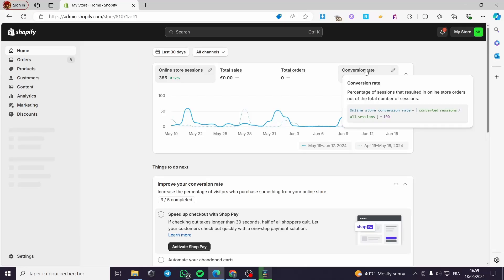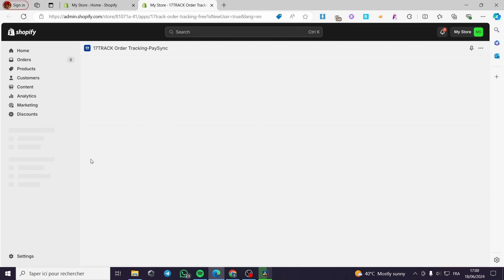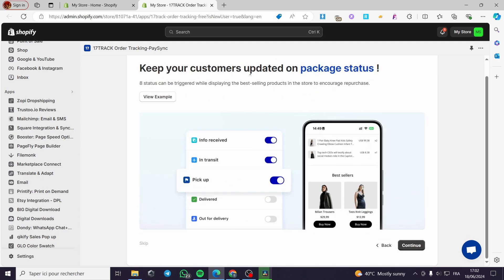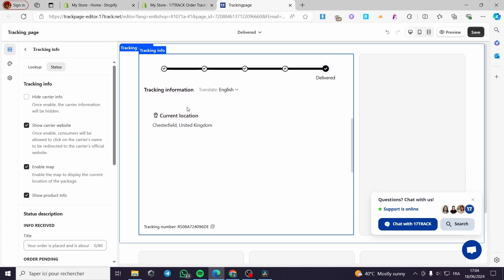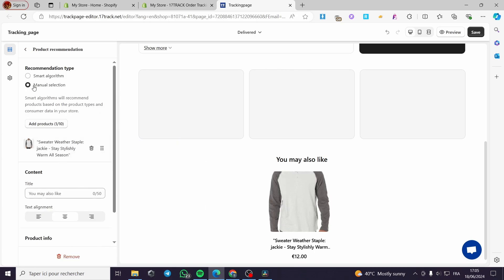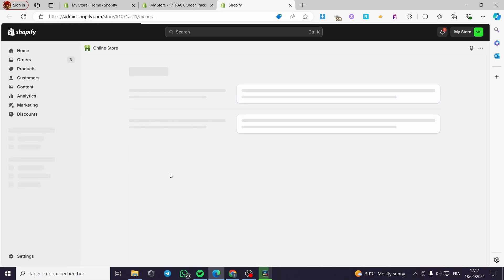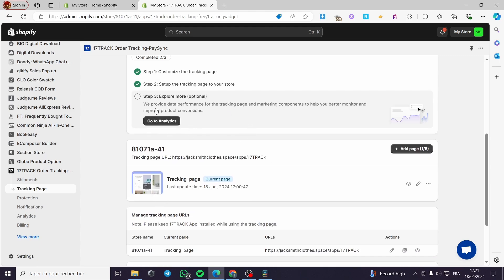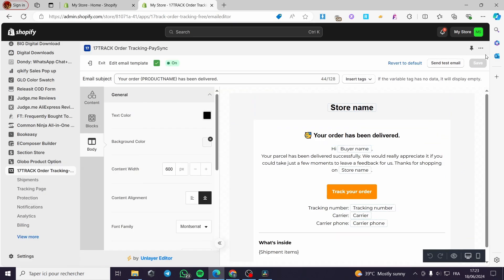How To Use 17Track Order with Shopify | Full Tutorial 2025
If you are looking for a video about How To Use 17Track Order with Shopify, here it is!